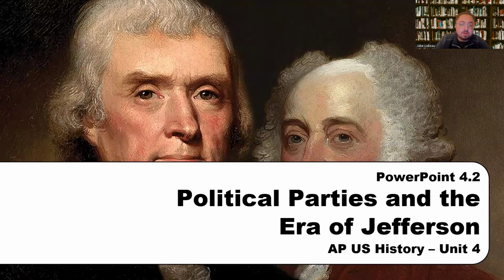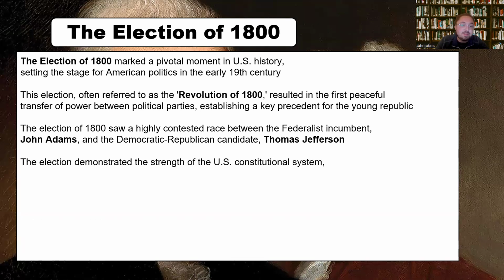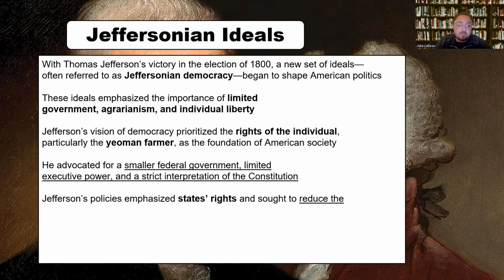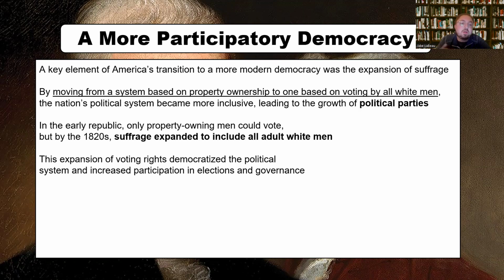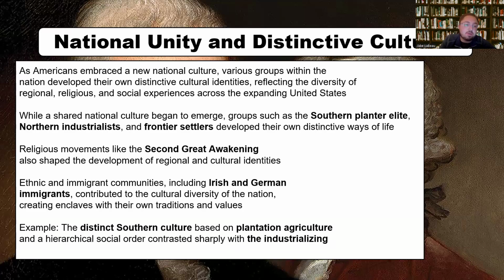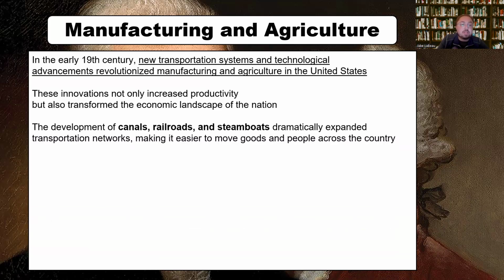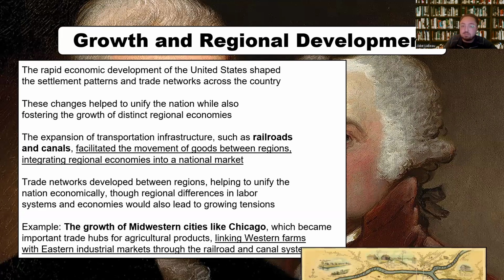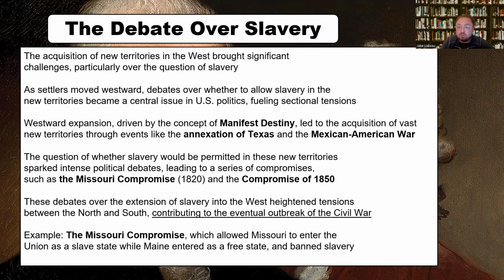4.2 Jefferson Era & Political Parties